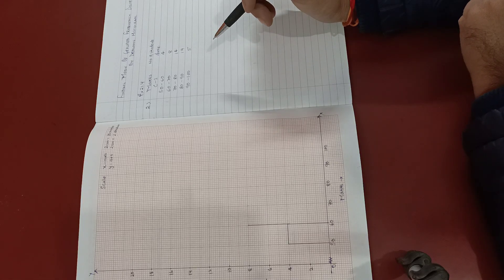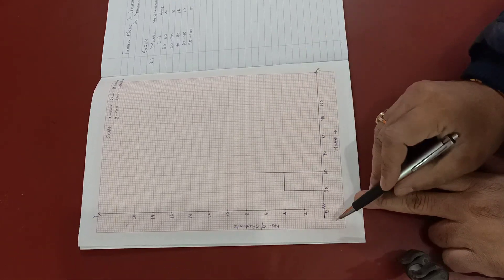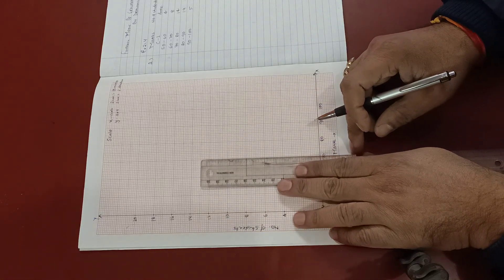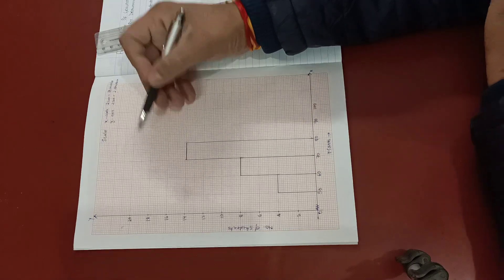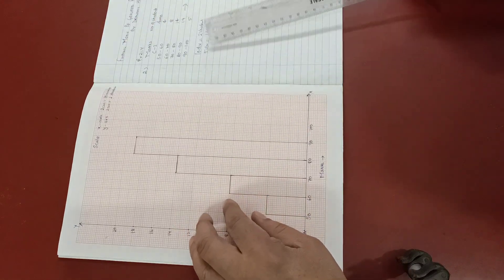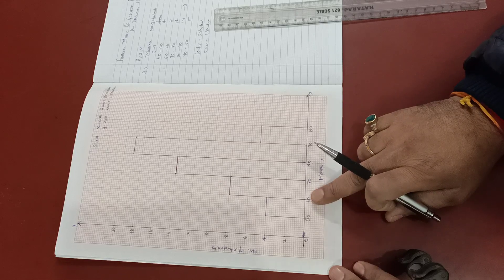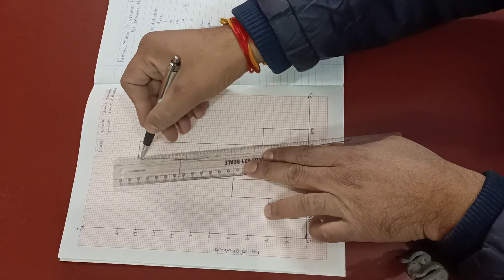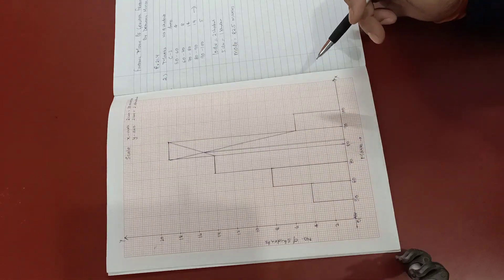Histogram part 1